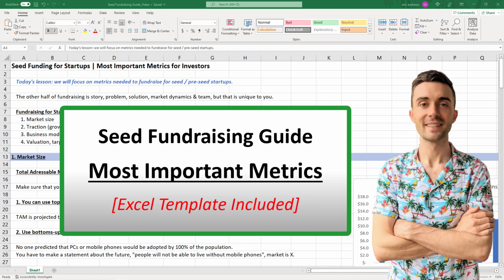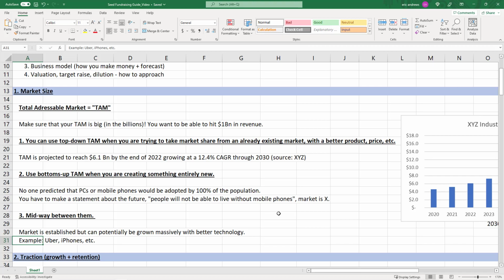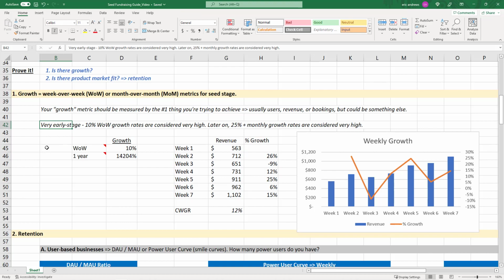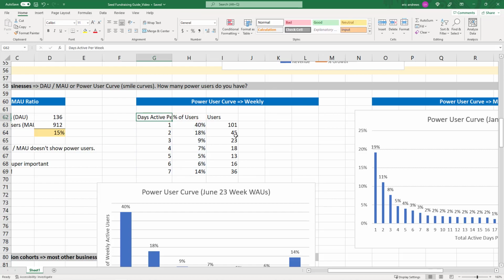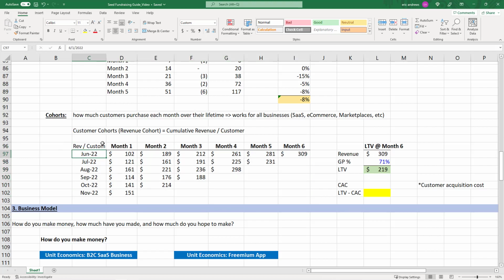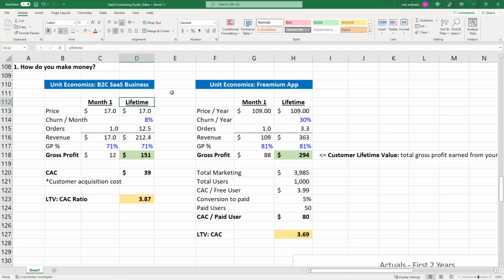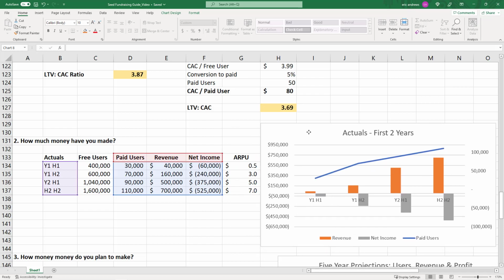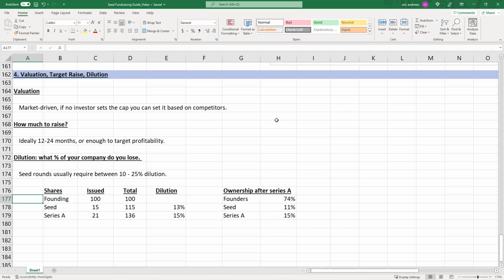Seed Fundraising Guide for Startups | How to Present the Most Important Metrics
I teach you how to break down the most important metrics for investors in seed funding rounds. Free template included.

Notion is part of the essential toolkit for startups — 90% of the Forbes Cloud 100 and over 50% of new YC batches use Notion to help build their teams, fundraise, ship product, and more.

🚀 If you want to master the finance skills & frameworks to successfully scale technology startups, secure your spot in my "Finance for Startups" program

We learn about the most important metrics investors want to see seed-stage startups present in pitch decks and fundraising rounds.

They include:
-Market size - TAM (bottoms-up vs. top-down)
- Traction (the correct growth & retention metrics)
- Unit economics & projections
- Terms (valuation, target raise, dilution, etc.)

In this video, I walk you through the best ways to break down each of these metrics.

Sections:
0:54 market size (TAM) - when to calculate using top-down vs. bottoms-up
5:14 how I use Notion to keep track of all my projects, try it here for free
7:44 startup growth metrics (choosing your metric, growth rate benchmarks)
11:27 retention metrics for user-based businesses - DAU/MAU ratios and power user curves (smile curves)
14:44 retention metrics - churn and customer retention cohorts
20:48 what is your business model? unit economics (how you make money), traction & projections
28:51 fundraising terms: valuation, target raise, expected dilution

By the end of this video, you will understand how to break down the most important metrics for seed funding rounds.